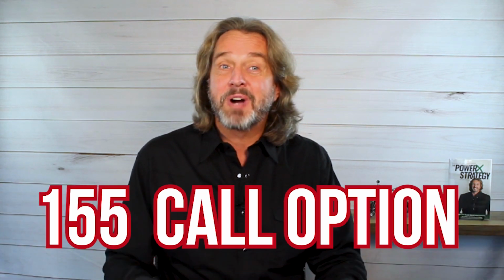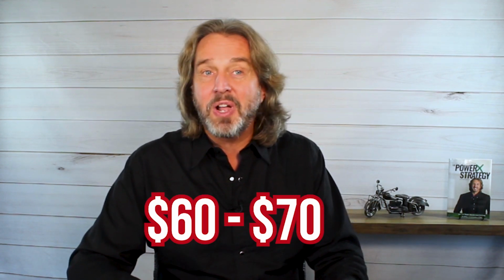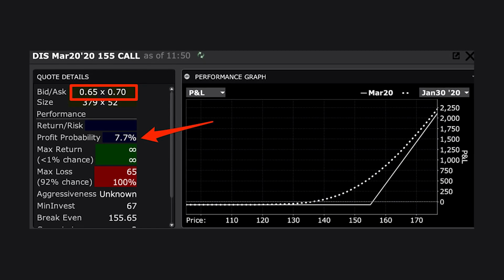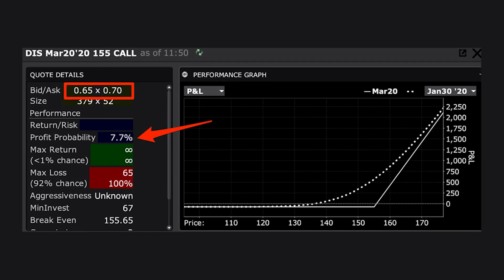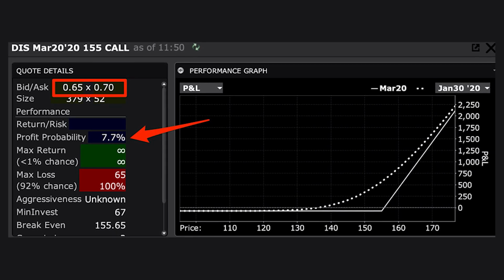How To Start Trading With 500 Dollars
What can you invest in with $500?

Here are the pros and cons and what you need to do when starting with a small account.